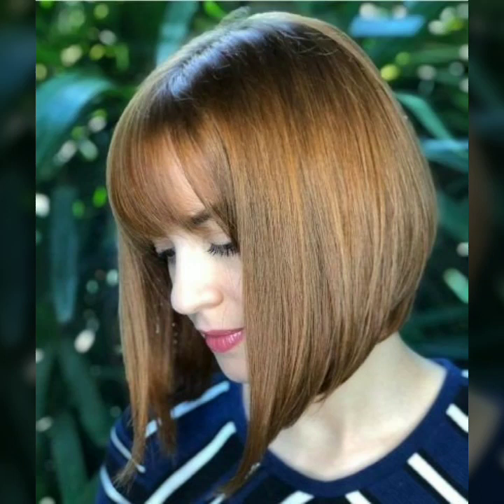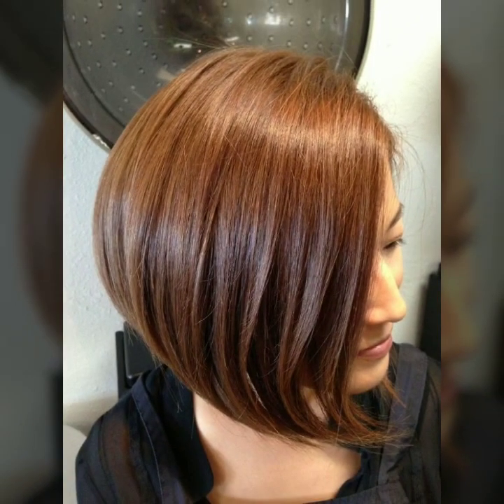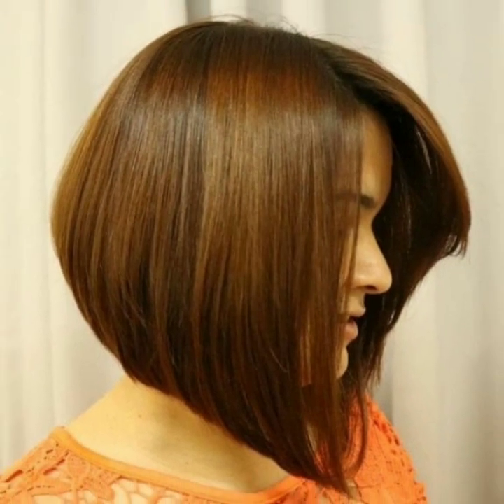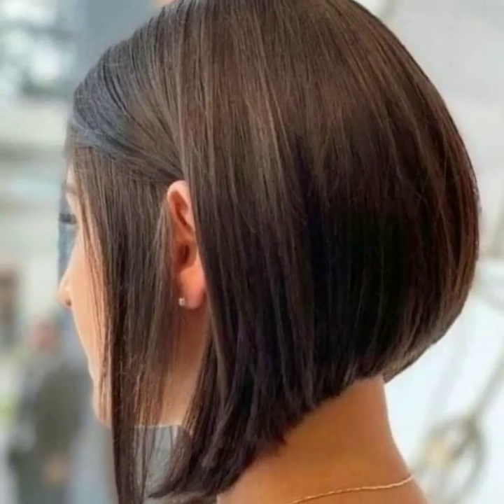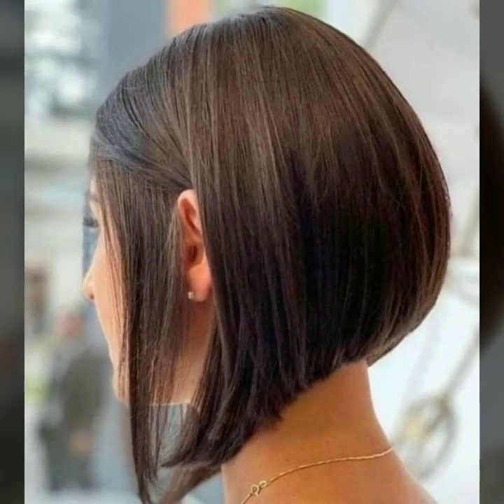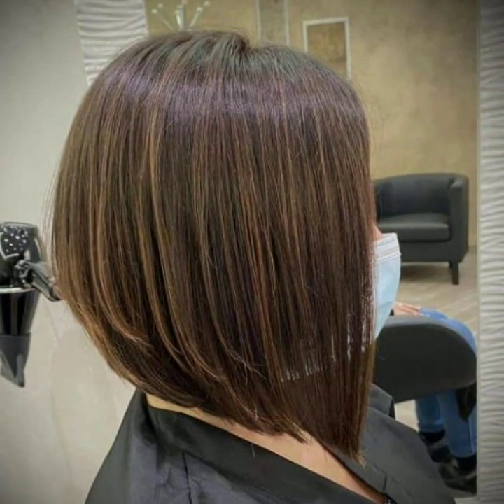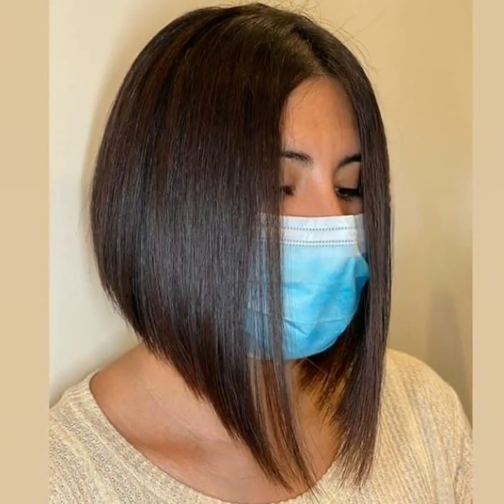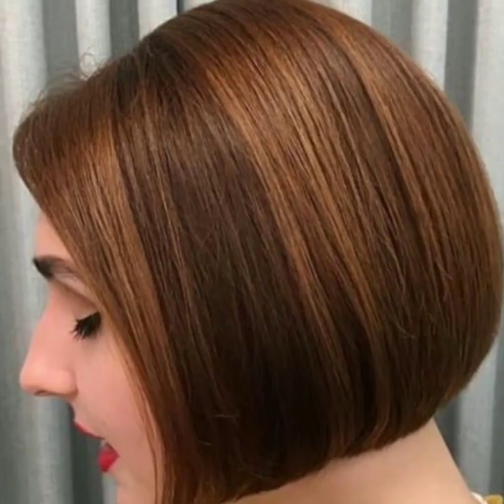50+ Bob Haircuts for Young Lady That Feel Fresh and Fun | Short Bob Haircut With Bangs | Hair Trends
50+ Bob Haircuts for Young Lady That Feel Fresh and Fun | Short Bob Haircut With Bangs | Hair Trends